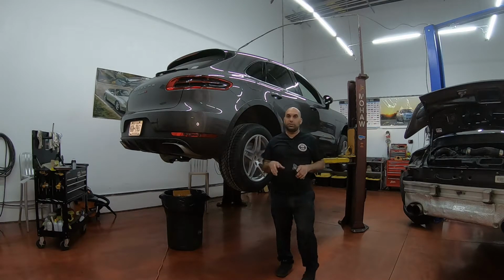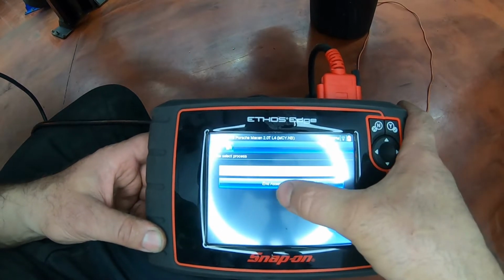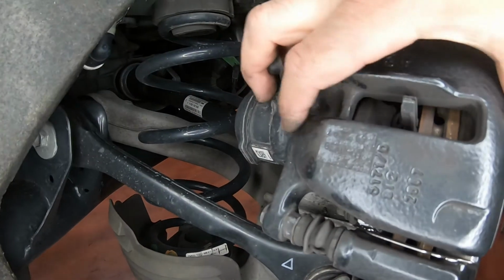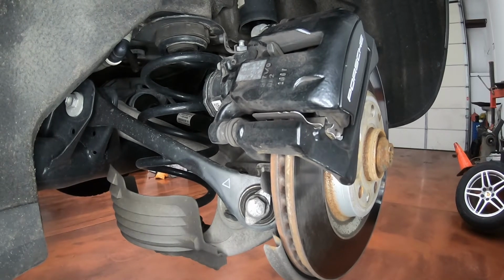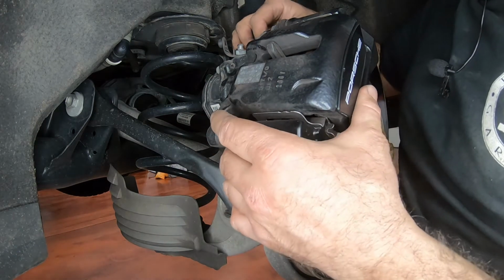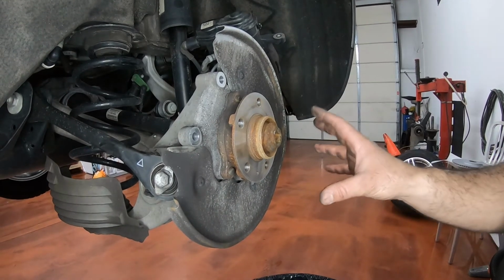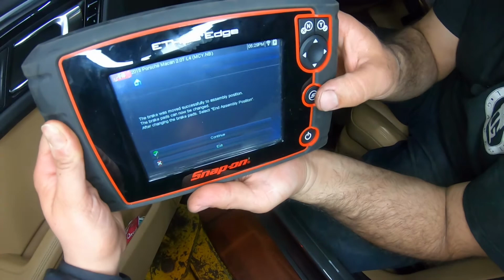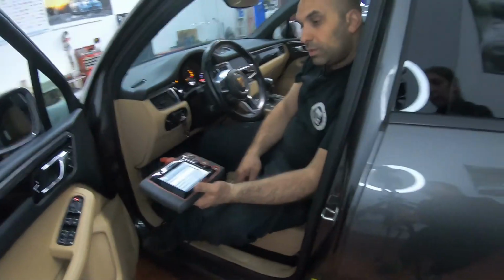Porsche Macan brakes replace service Macan s rotor brake pads part 2 rear